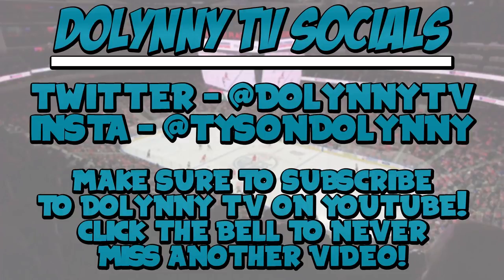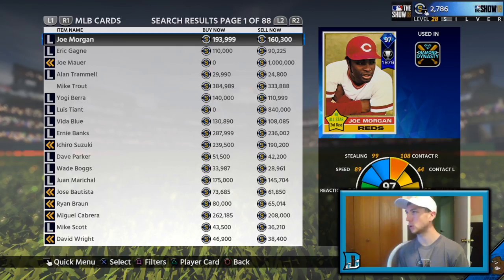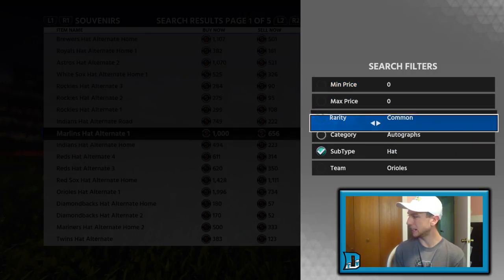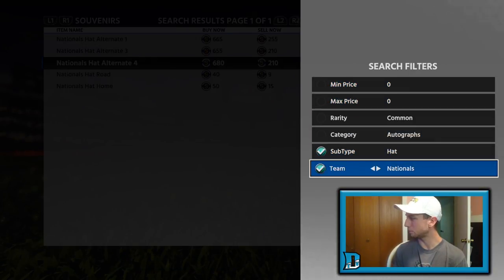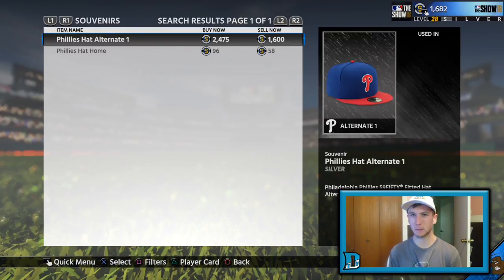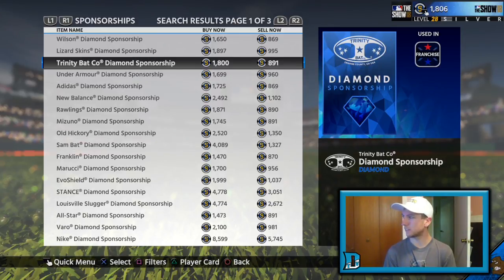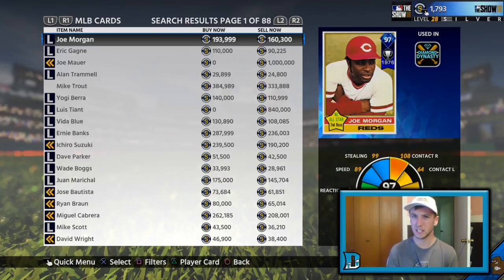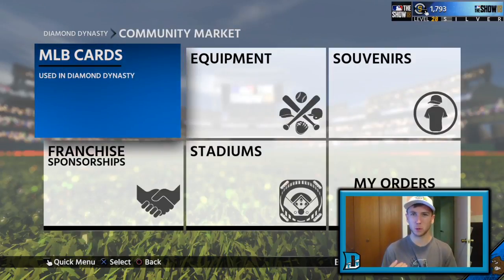TIPS ON HOW TO MAKE STUBS IN MLB The Show 18 Diamond Dynasty | POST MADDEN 19 LAUNCH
Today I take the time to explain how I have been making stubs post Madden 19 launch. Every year around this time, Madden 19 sucks up a lot of time for former MLB The Show players. This leaves a lot of holes to be filled on the MLB The Show 18 market. Anytime there is a lack in the market, there is stubs (coins) to be made! So here are my best tips on how to make stubs in MLB The Show 18 Diamond Dynasty updated for the Post Madden 19 market!